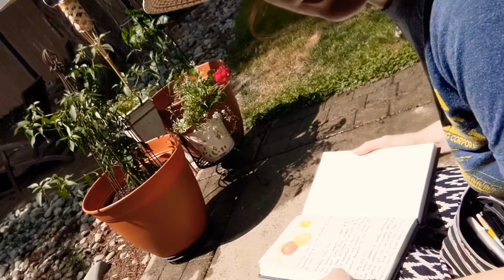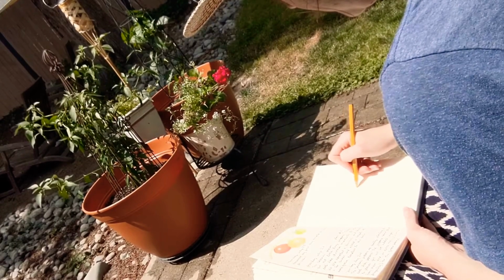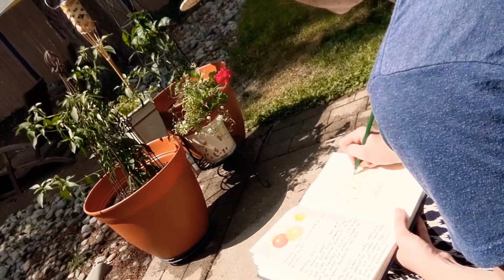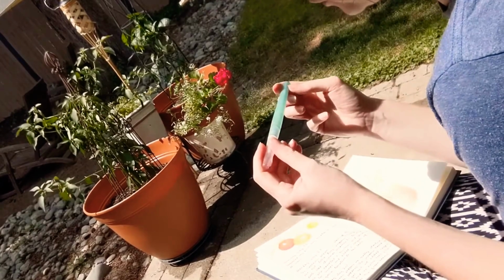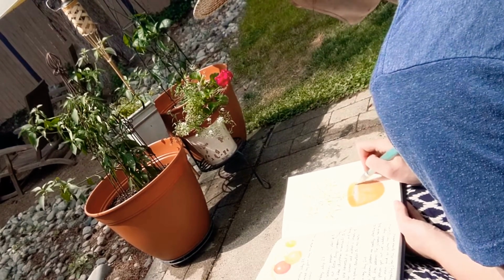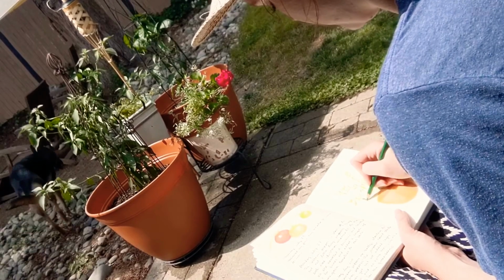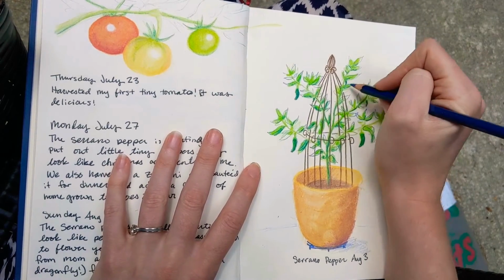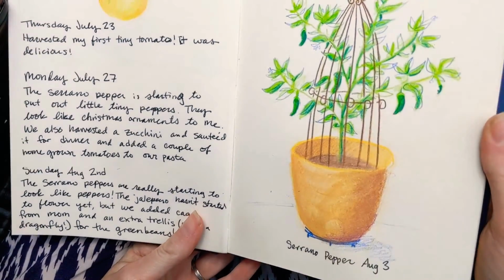On the Spot Demo! Watercolor Pencils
Join ARTspotter, Bryn, as she breaks down her process for drawing botanicals with watercolor pencils in our first ever On the Spot Demo!

All the art supplies used in this video are available at ARTspot.